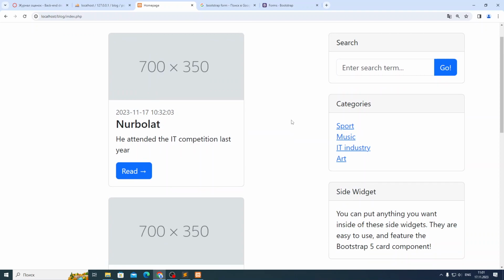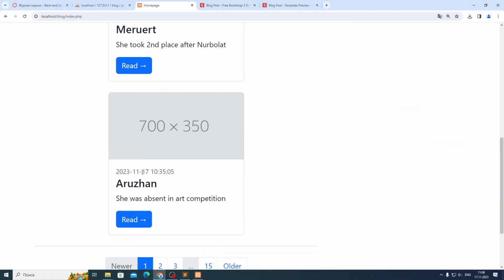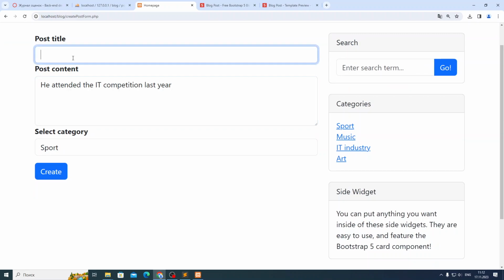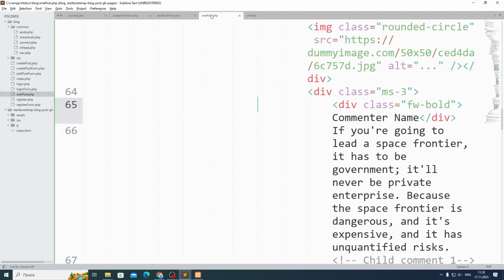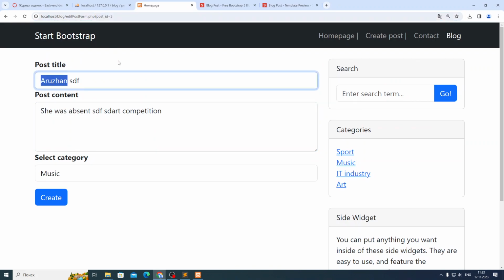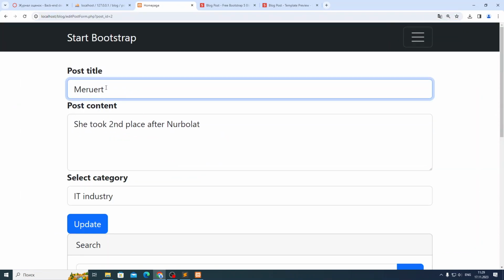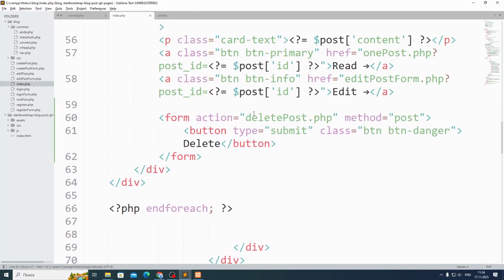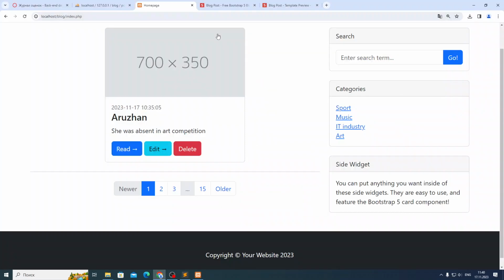Php development | #15 - Edit and delete posts